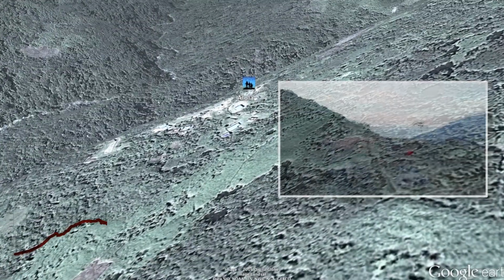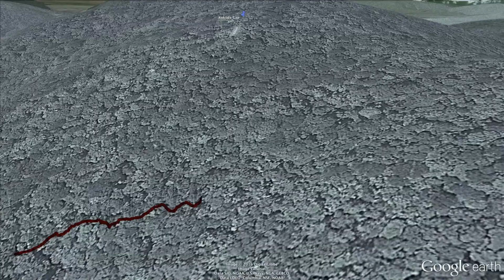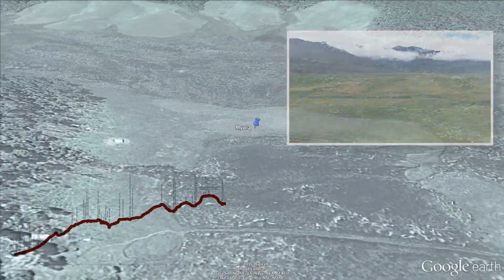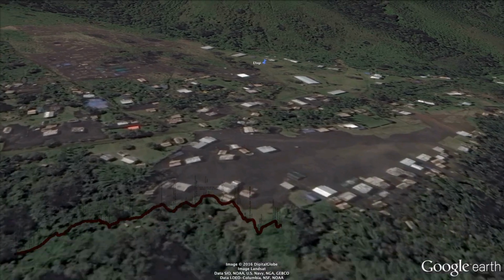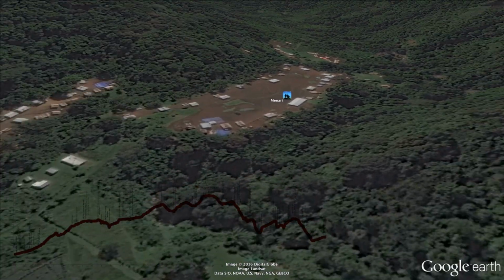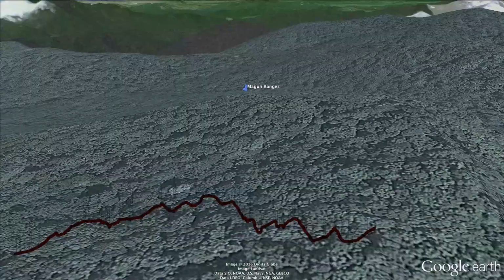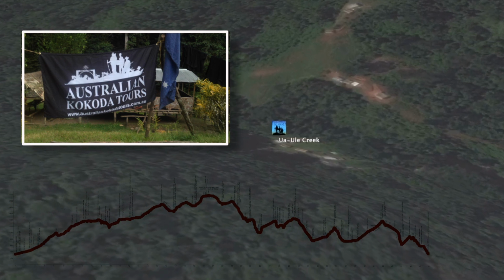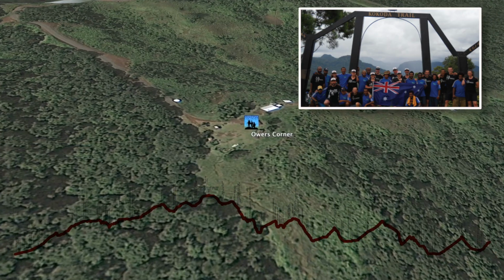KOKODA FLYOVER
This an aerial  flyover video of the Kokoda track